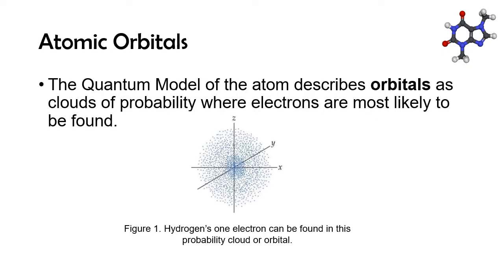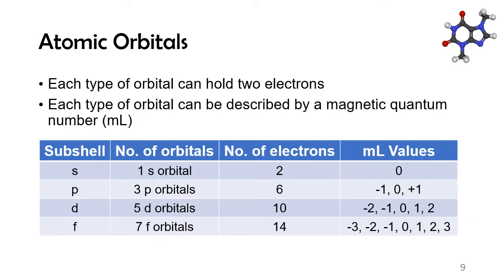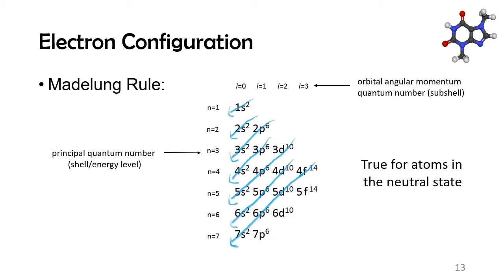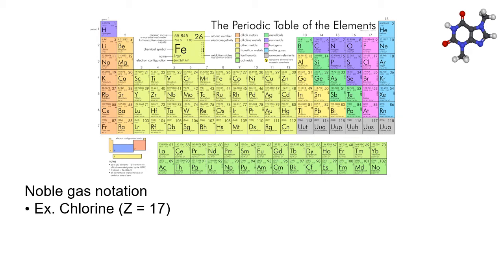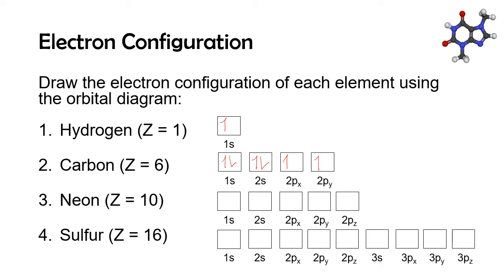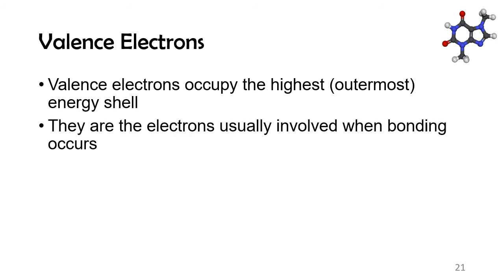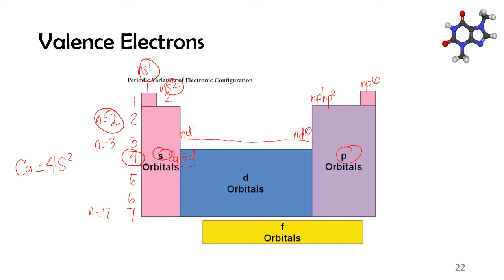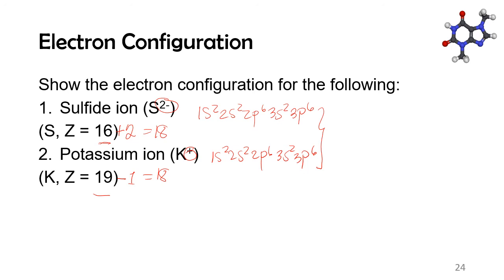Module 3. Atomic Orbitals and Electron Configuration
Review of basic chemistry concepts